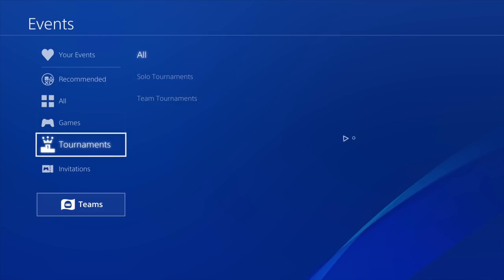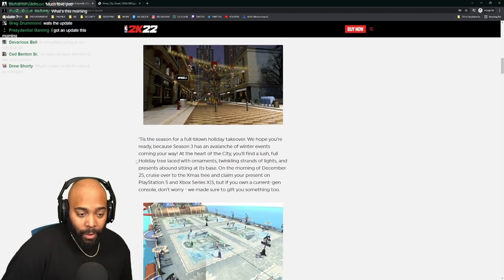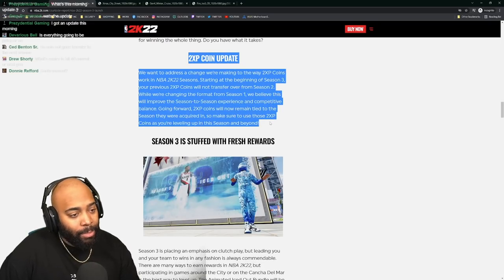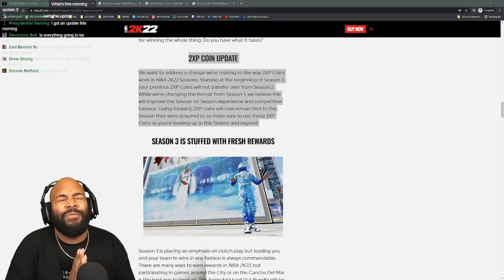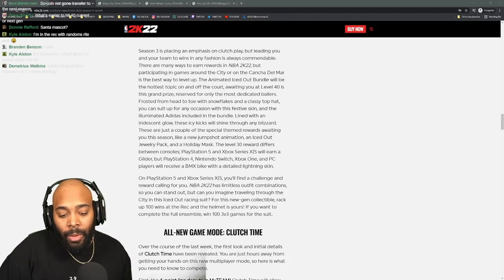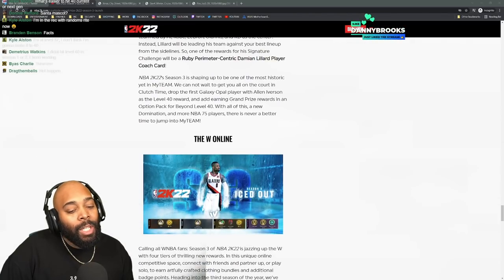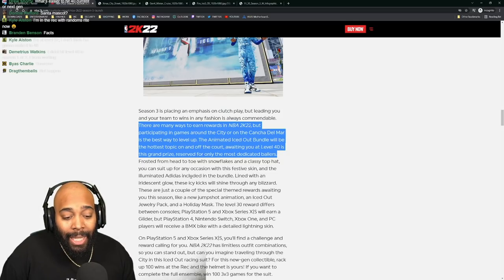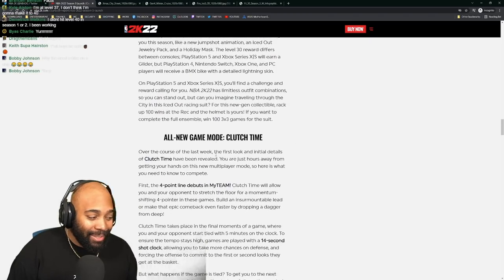NBA 2K22 SEASON 3 NEWS - STACKING XP TOKENS METHOD HAS BEEN REMOVED, NEW CITY SLAM MODE & MORE!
PlayStation Tournaments: Winter Win-A-Thon runs from December 1st - 31st 2021, and NBA 2K22 plus lots of other games are involved.

NBA 2K22 developers are removing all XP tokens from the game at the end of each season because fairness to others. A unlimited tokens method was rumored, but patch 11 is already out for current gen and next gen 2k22. Season 3 new game mode clutch time and rewards like the iced out racing suit and helmet are looking nice and it all starts on December 3rd, 2021.

⏱️ Timestamps:
0:00 INTRO
1:26 WINTER WIN-A-THON AD
2:40 NBA 2K22 SEASON 3 INFO!